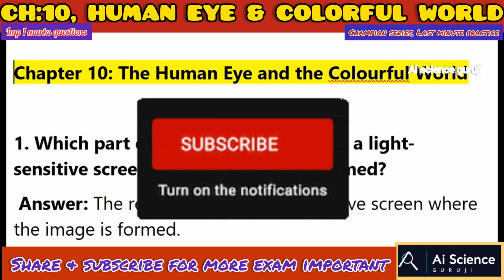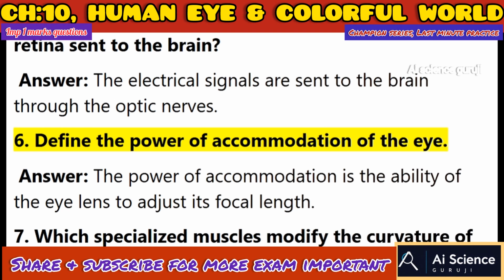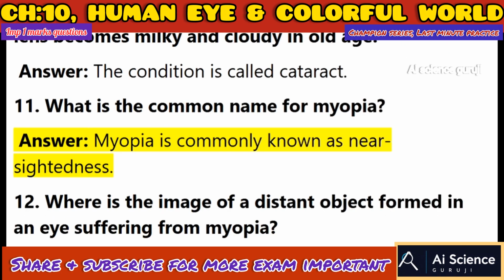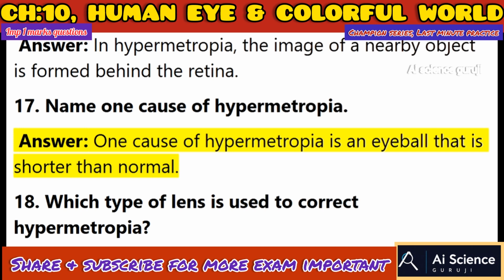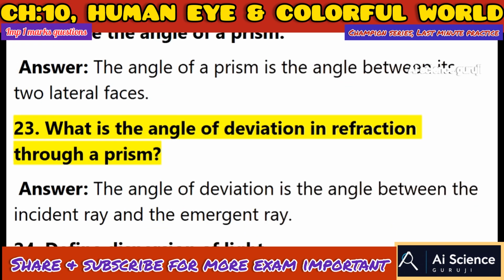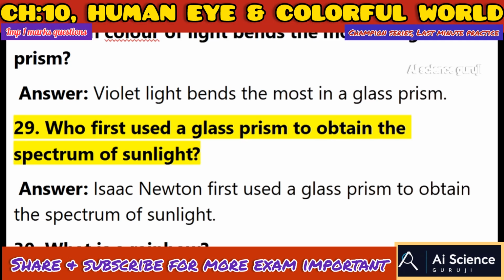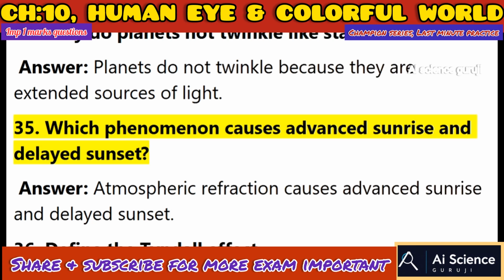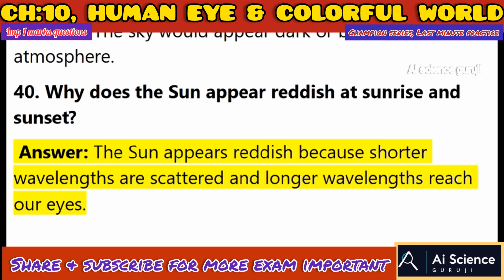Human Eye & Colourful World Class 10 Science | 1 Mark Questions | Quick Revision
In this video, we cover Class 10 Science – Chapter: Human Eye and Colourful World, focusing on 40 most important 1 mark questions for board exam preparation.

This chapter explains the structure and functioning of the human eye, defects of vision and their correction, and the phenomena of dispersion, scattering, and formation of colors. These questions are based on the NCERT syllabus and previous year board exam patterns, making it perfect for quick revision.

📚 Topics Covered:
Structure of human eye
Functions of different parts of the eye
Defects of vision: myopia, hypermetropia, presbyopia, cataract
Correction of defects using lenses
Refraction and dispersion of light
Formation of rainbow
Scattering of light and blue sky
Tyndall effect

🎯 Useful For:
Class 10 CBSE Students
State Board / SSLC Students
ICSE Students
One-mark question practice
Last-minute physics revision

👉 Watch till the end for complete Chapter 5 revision of Human Eye and Colourful World!